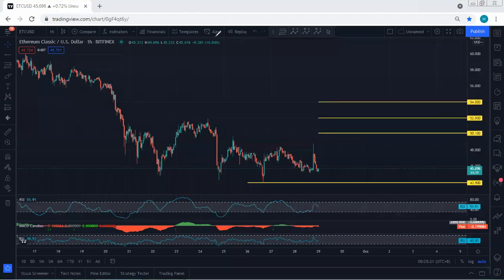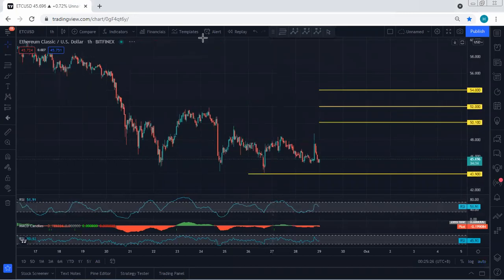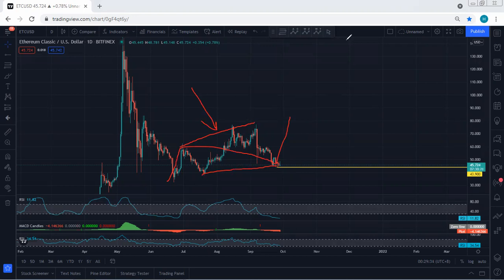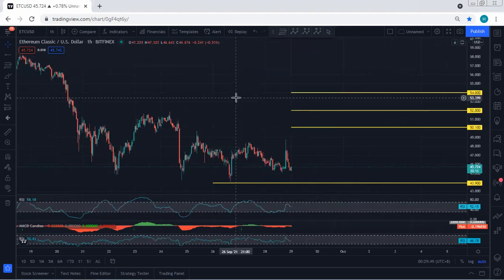ETC - Ethereum Classic Technical Analysis for September 28, 2021 - ETC